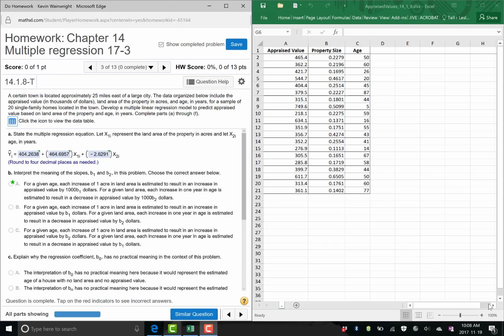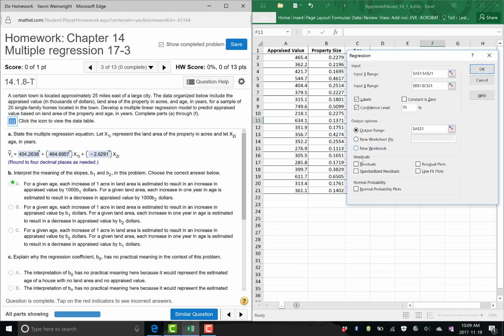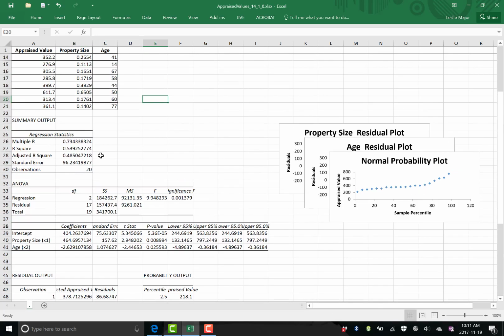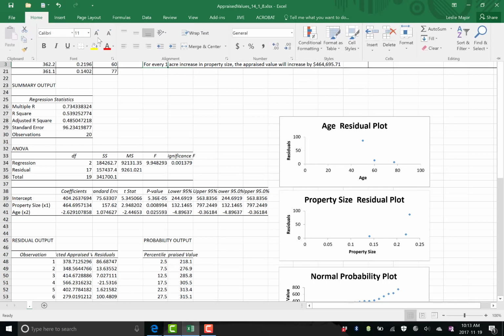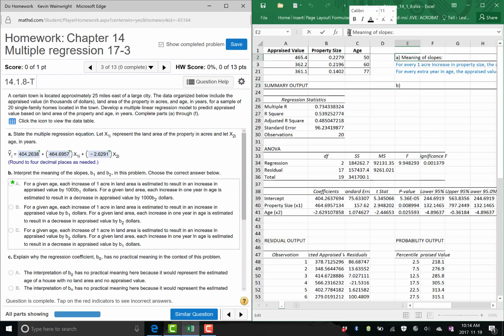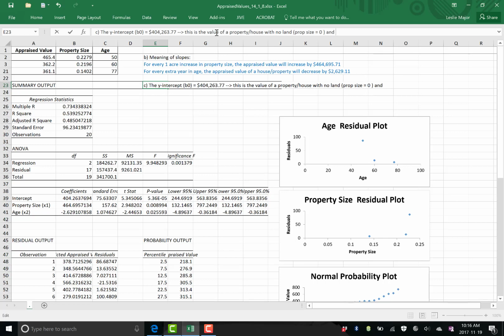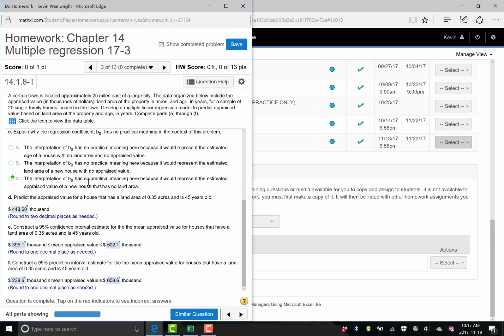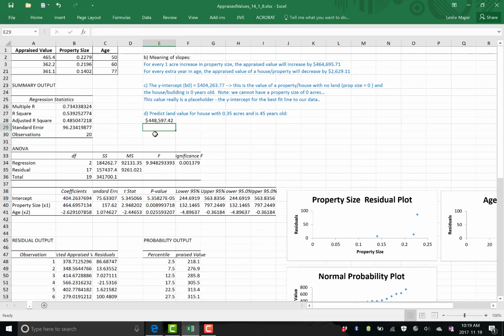Running a Multiple Regression using Data Analysis Toolpak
How to run a mutliple regression using the Data Analysis Toolpak in Excel.  Also how to interpret the slopes, y-intercept and generate a forecast based on your regression model